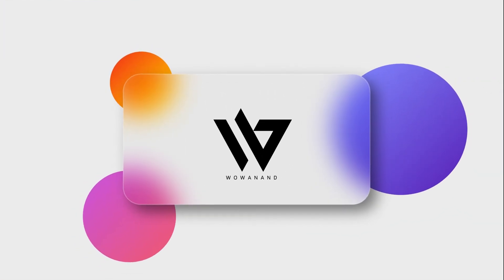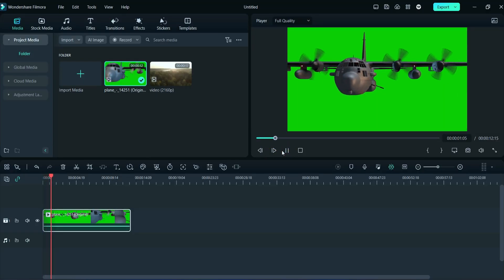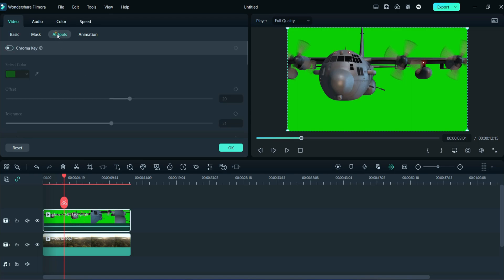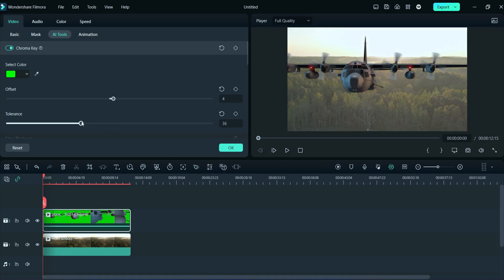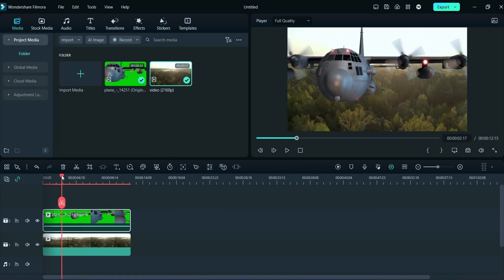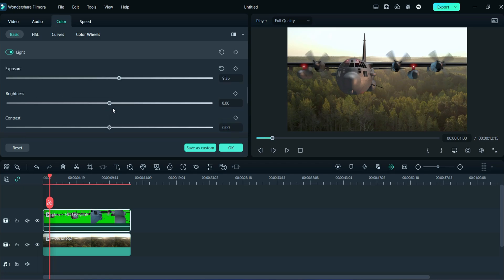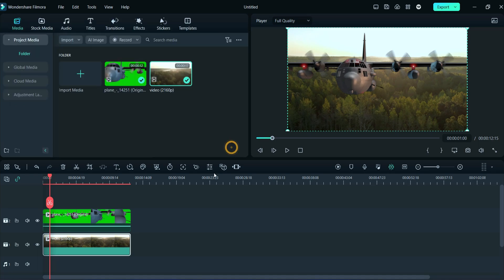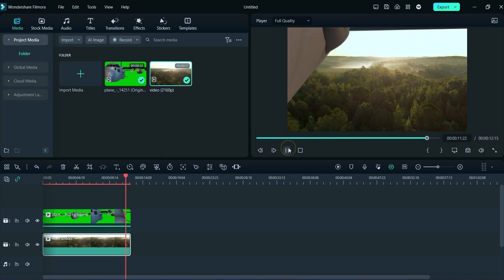Filmora Green Screen Tutorial | Stunning Visuals with Green Screen in Filmora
Whether you're a budding filmmaker, content creator, or just someone looking to add a touch of magic to your videos, you've come to the right place.

In this comprehensive tutorial, we'll take you on a journey through the exciting world of green screen editing in Filmora, breaking down each step with clarity and precision.

Setting up Your Green Screen: Discover the secrets to achieving a flawless green screen effect by setting up your backdrop correctly.

Perfecting Lighting: Learn valuable tips and techniques for lighting your green screen to ensure seamless keying.

Navigating Filmora: Get familiar with the Filmora interface, making it easier than ever to edit your green screen footage.

Importing and Placing Footage: We'll show you how to bring your green screen footage into Filmora and position it within your project.

Keying Basics: Dive into the fundamentals of green screen keying to remove the background and set the stage for your creative vision.

Fine-Tuning Your Key Effect: Take your keying skills to the next level by refining the key effect for a polished look.

Adding Backgrounds and Effects: Explore the world of possibilities as we guide you through adding stunning backgrounds and effects to your green screen footage.

Matching Lighting and Color: Achieve that professional touch by ensuring your subject seamlessly integrates with the background in terms of lighting and color.

Advanced Techniques: For those looking to elevate their editing game, we've got some advanced techniques and pro tips to share.

Exporting Your Green Screen Video: Finally, we'll walk you through the process of exporting your masterpiece so you can share it with the world.

Whether you're new to video editing or looking to expand your skillset, our tutorial is designed to be accessible and informative for all levels of expertise.

Chroma keying in Filmora
Keying techniques
Filmora effects
Green screen tips
Filmora X tutorial
Green screen editing for beginners
Filmora video editing guide
Visual effects in Filmora
How to use green screen in Filmora
Filmora chroma key tutorial
Filmora keying settings
Green screen lighting
Filmora video editing tips
Filmora green screen keying
Filmora color correction
Advanced green screen techniques
Exporting in Filmora
Filmora green screen effects
Filmora video production
Green screen filmmaking
DIY green screen setup
Filmora video creation
Special effects in Filmora
Filmora editing software
Creating cinematic effects
Filmora video enhancement
Filmora creative editing
Filmora editing hacks
Green screen compositing
Filmora keyframe animation
Filmora visual storytelling
Filmora post-production
Filmora video composition
Filmora color grading
Filmora video manipulation
Filmora editing techniques
Filmora cinematic editing

Get ready to unlock your creativity with Filmora's green screen magic! 🎥✨

▬▬▬▬▬▬▬▬▬ஜ۩۞۩ஜ▬▬▬▬▬▬▬▬▬
▬▬▬▬▬▬▬▬▬ஜ۩۞۩ஜ▬▬▬▬▬▬▬▬▬